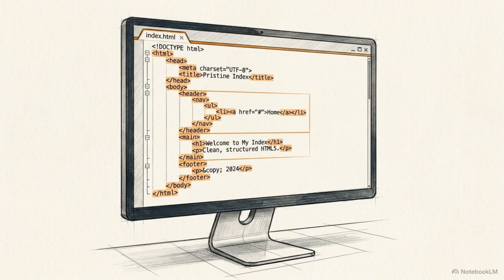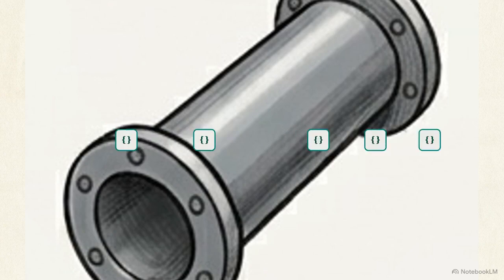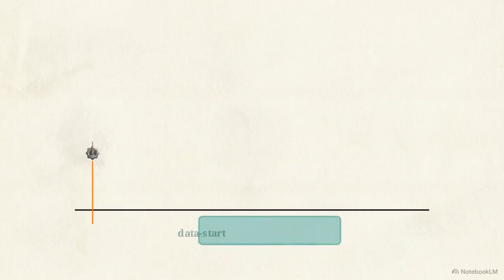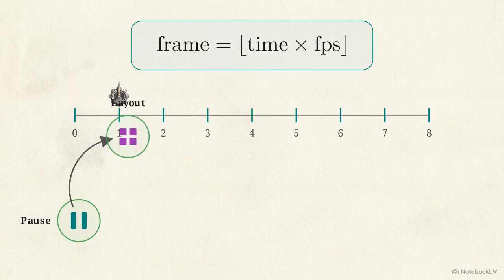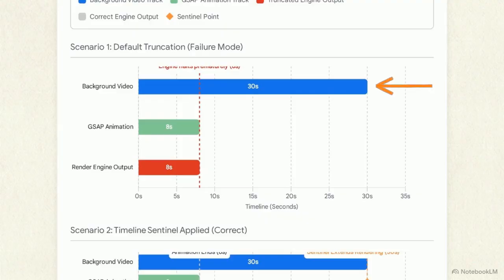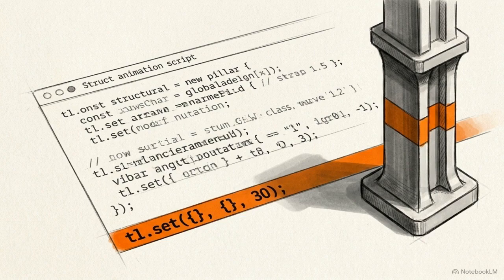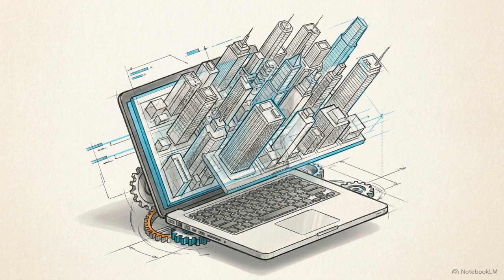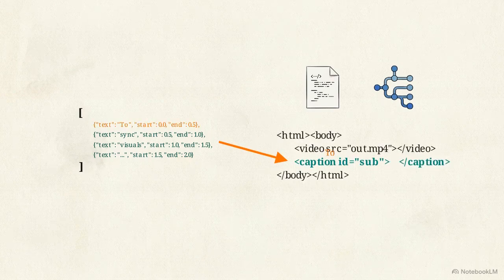Hyperframes Animation Agent Ai Tutorial: HeyGen Video Editing Cli Examples and Docs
Hyperframes replaces traditional video editing timelines with deterministic HTML-native rendering pipelines designed for scalable AI video automation. This walkthrough explains how Hyperframes uses standard HTML, CSS, JavaScript, FFmpeg, and browser-based rendering to generate cinematic programmatic video compositions without React bundlers or proprietary timelines. The video covers Hyperframes CLI workflows, timeline contracts, paused GSAP animation control, transparent WebM compositing, local AI voice generation, Whisper subtitle automation, AWS rendering infrastructure, and scalable serverless deployment. If you are researching programmatic video generation, AI coding agents, automated rendering systems, or browser-native video engineering, this tutorial provides a detailed technical breakdown.

TimeStamps:
0:00 Manual Timelines vs Deterministic Video
0:07 React Rendering Workflow Limitations
0:36 HTML Native Hyperframes Architecture
0:50 Hyperframes vs Remotion Frameworks
1:25 Timeline Contracts and DOM Mapping
2:02 Temporal Rendering and Track Indexing
2:41 Deterministic Frame Rendering Engine
3:49 Timeline Clipping and Sentinel Tweens
4:39 Transparent WebM Depth Compositing
5:48 Hyperframes CLI and AWS Scaling

🎬 Programmatic video generation
⚙️ HTML-native rendering
🧠 AI coding agents
🖥️ Hyperframes CLI workflows
🎞️ FFmpeg compositing
📄 Whisper subtitle automation
☁️ AWS serverless rendering
📦 Open-source rendering pipelines
🎨 Browser-based motion graphics
🚀 Automated cinematic video production

Hyperframes shifts video production away from fragile visual editors and toward reproducible browser-native rendering systems. By combining deterministic frame execution, HTML-native composition, local AI processing, and scalable cloud deployment, developers can automate cinematic video pipelines with higher consistency, lower operational friction, and significantly better scalability for enterprise-level AI content generation workflows.